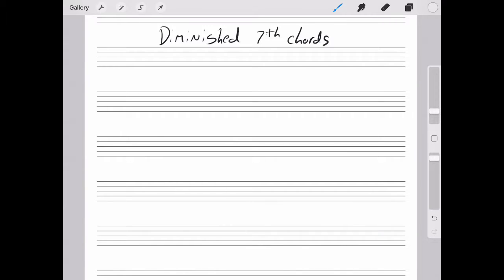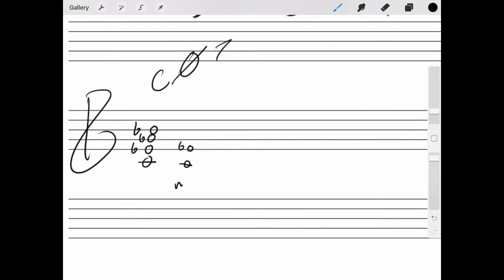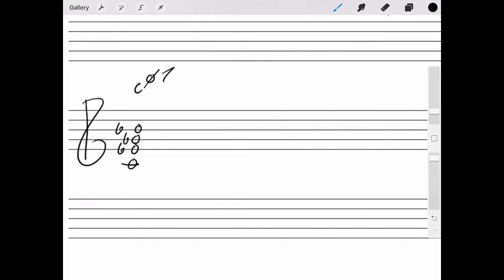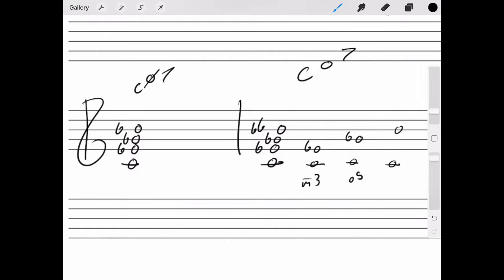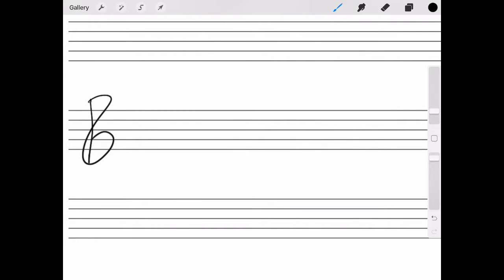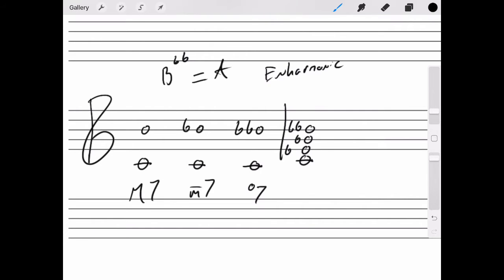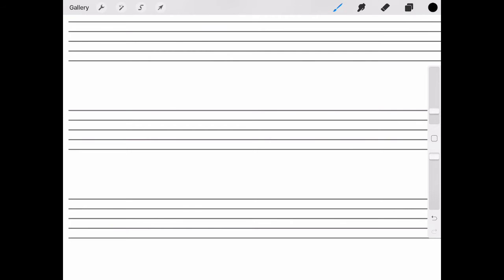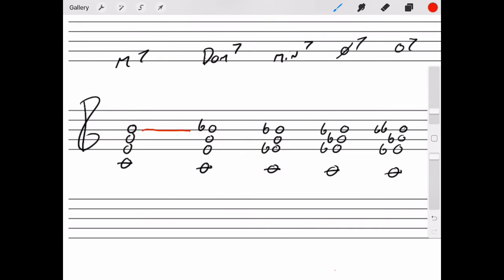Lesson 51. Diminished 7 Chords